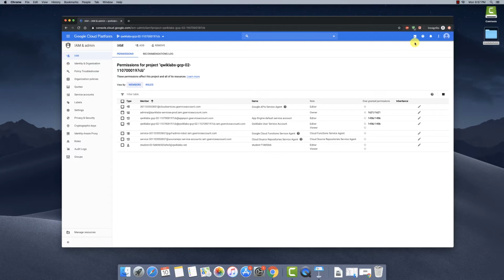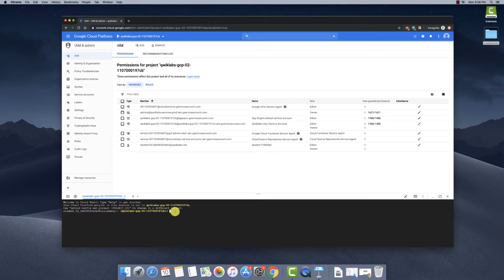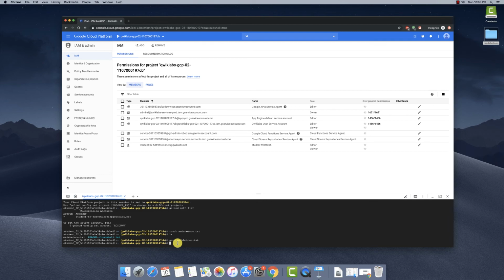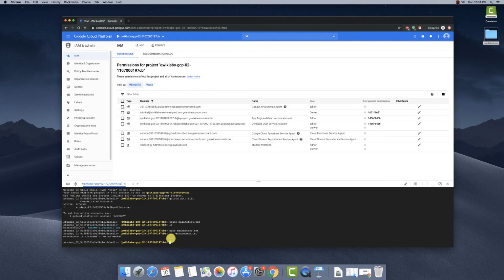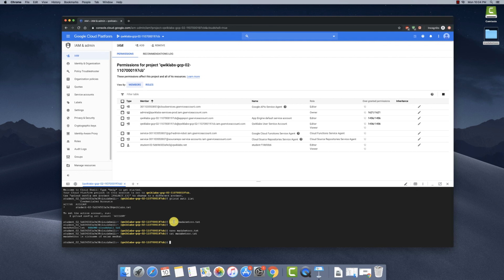04 - Cloud Shell | Tour of GCP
Now that you understand the key features of Google Cloud and the Cloud Console, you will get hands-on practice with Cloud Shell. Cloud Shell is an in-browser command prompt execution environment that allows you to enter commands at a terminal prompt in order to manage resources and services in your Google Cloud project.

Cloud Shell lets you run all of your shell commands without leaving the Console and includes pre-installed command-line tools.